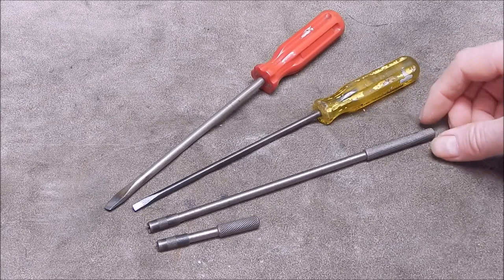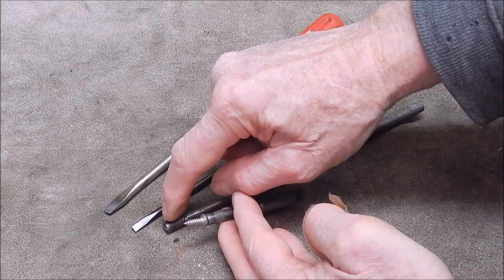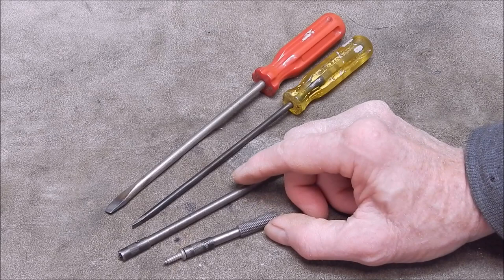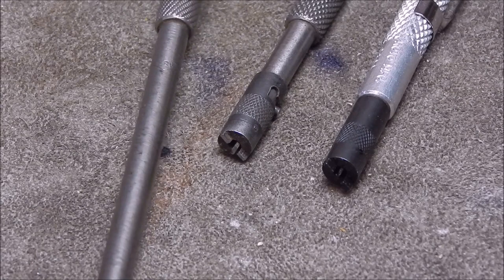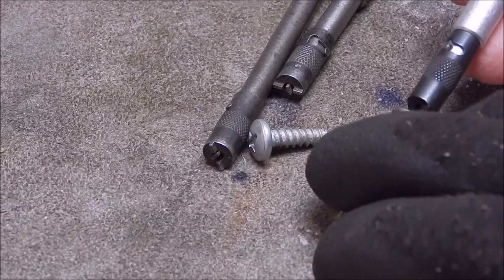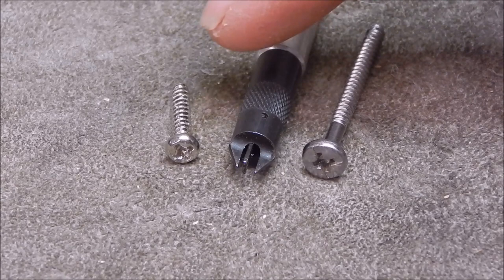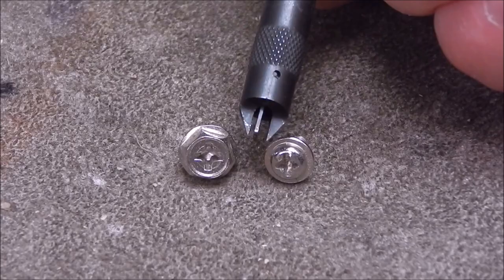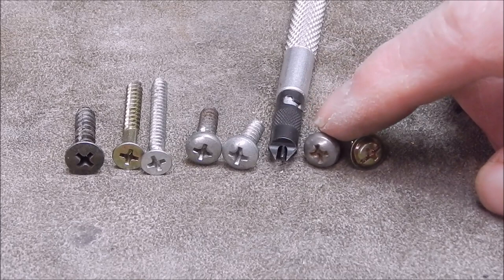I buy a new trick screw starter and compare it to the old ones - this does Phillips head as well.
A look at the double ended Stanley Proto J9866 off of Amazon for $18 AU delivered.  Appears to be sized for No 2 fasteners.   They also list a model 69 -165.

This article spells out everything you need to know about screw driver tips